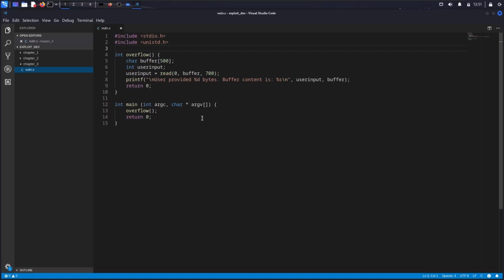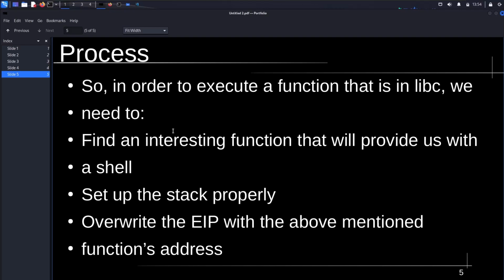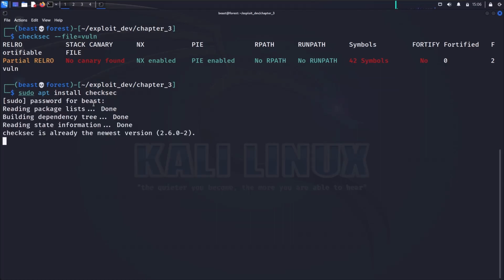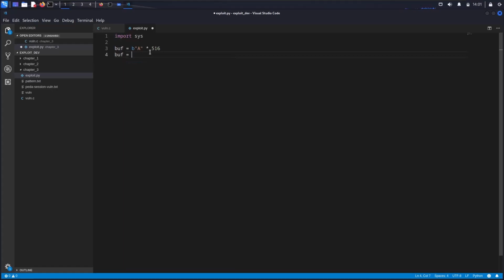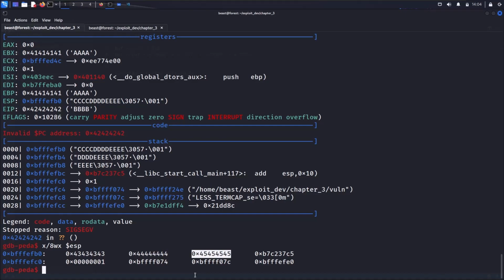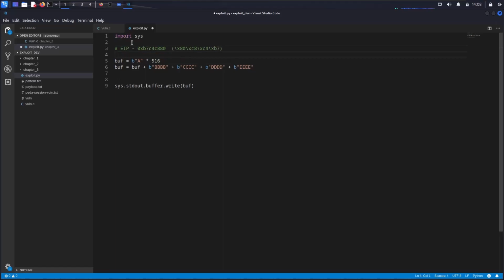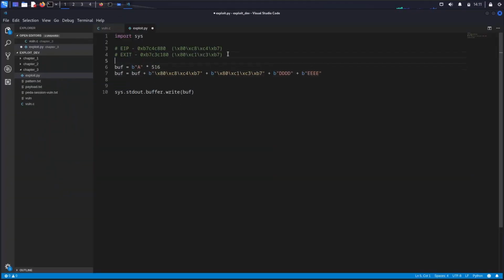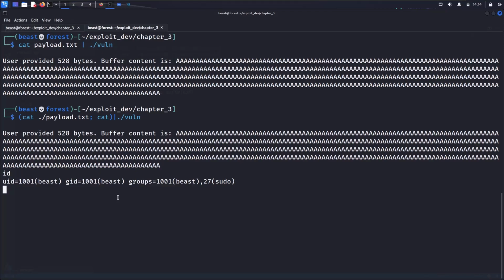Stack Overflow | Stack Overflow Basics | Stack Overflow Tutorial | Linux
Linux Stack Overflow Basics. How to bypass NX countermeasure in binary. How to bypass NX enabled. How stack over flow works internally. Buffer Overflow vulnerability. How to generate shellcode using msfvenom. How to get code execution. How to get reverse shell.